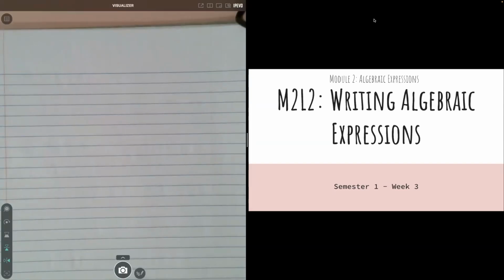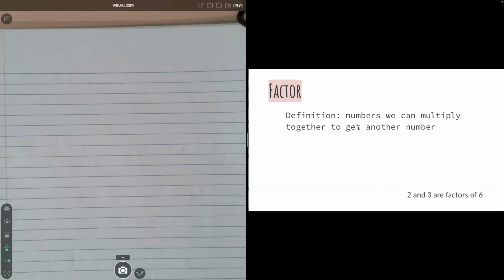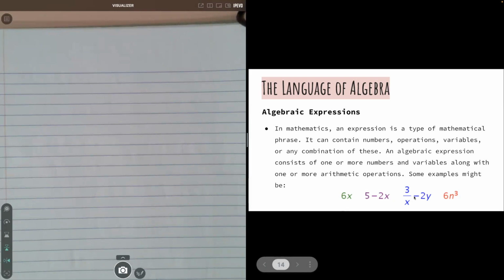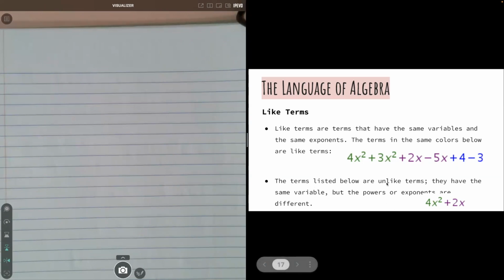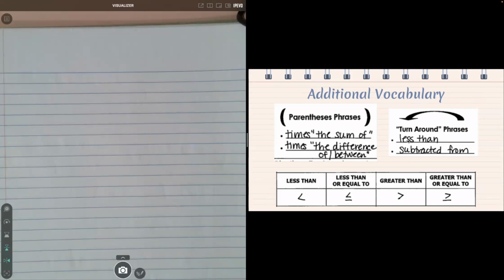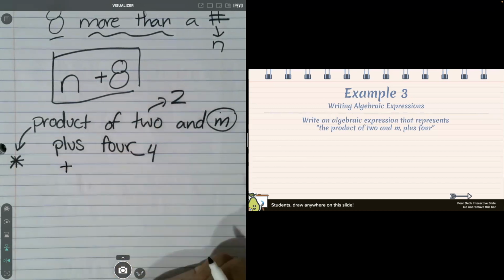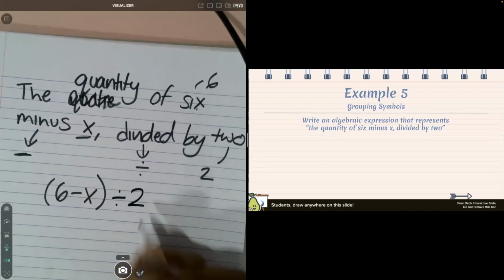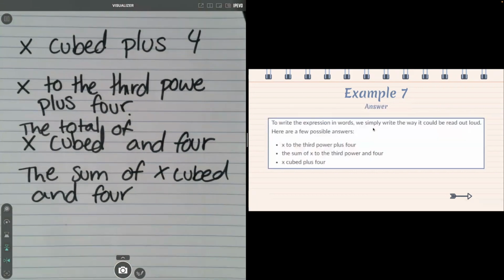Module 2 Lesson 2